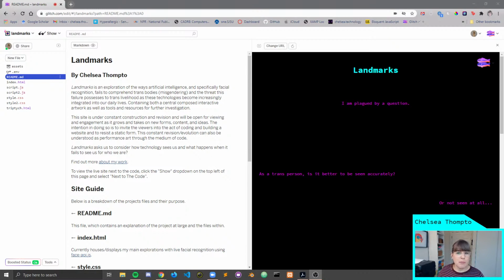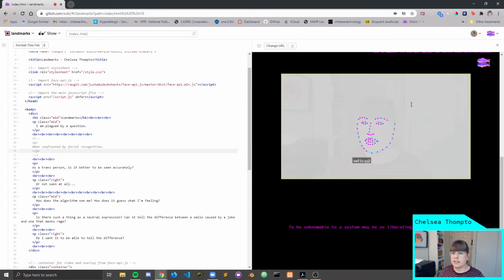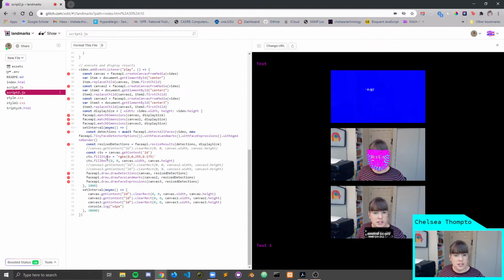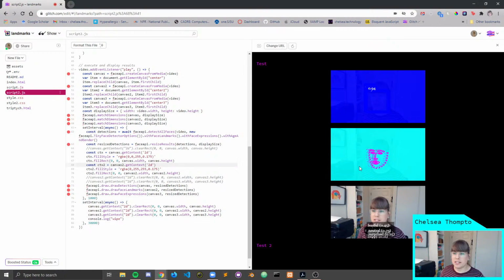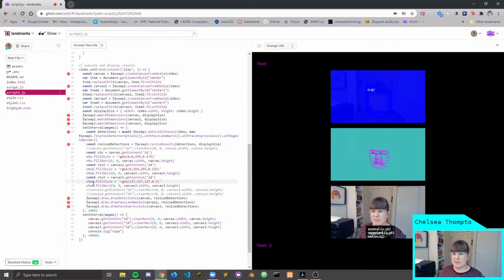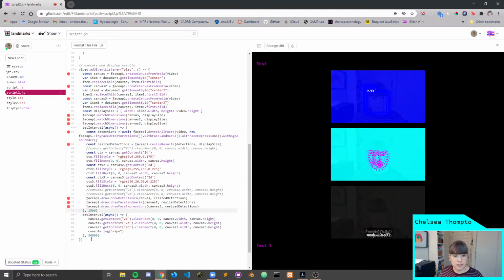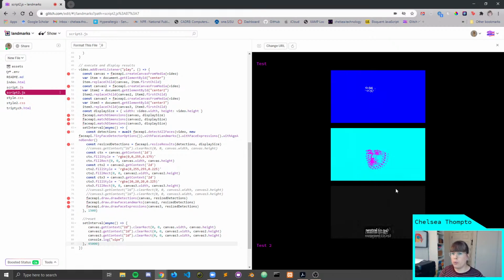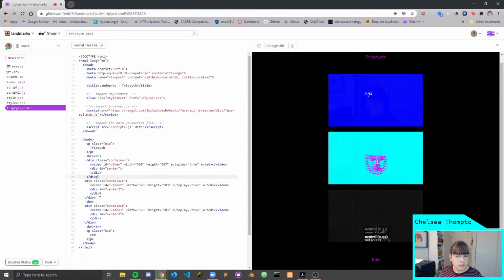Chelsea Thompto Studio Livestream #2